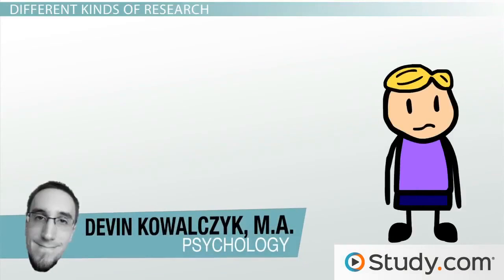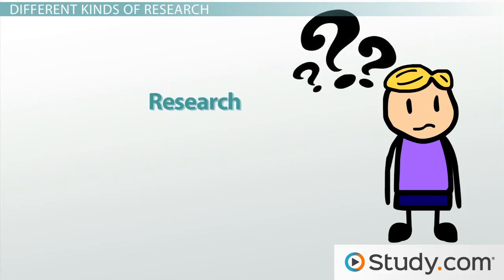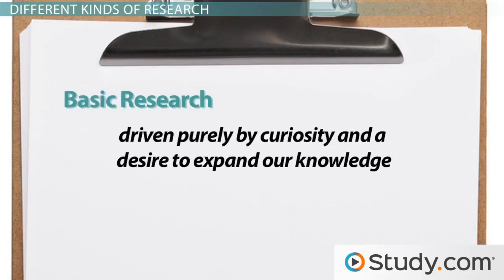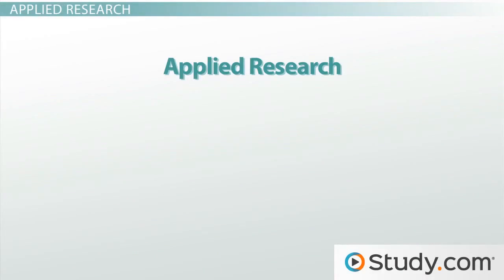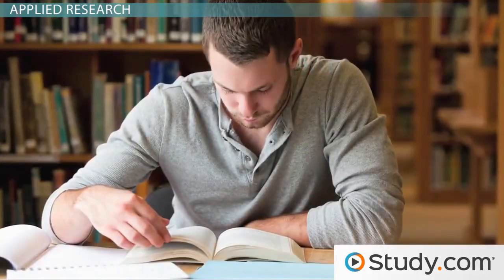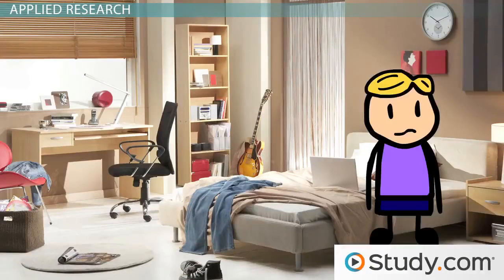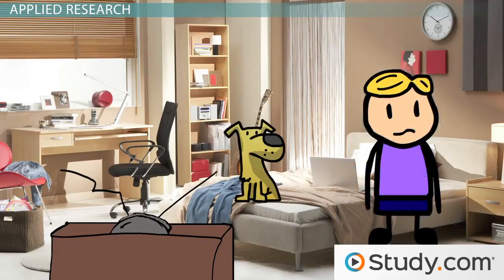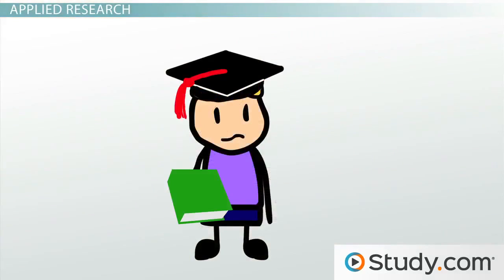Basic Research and Applied Research Definitions and Differences Video Lesson Transcript Study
Is it helpful for us or not?